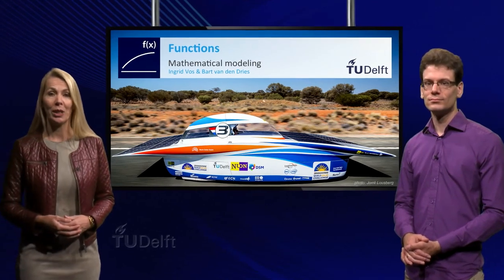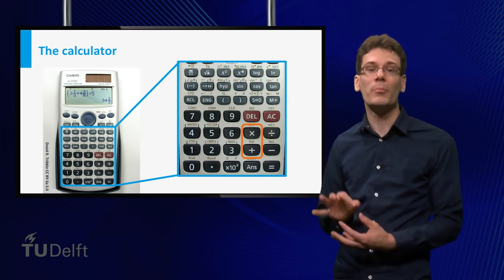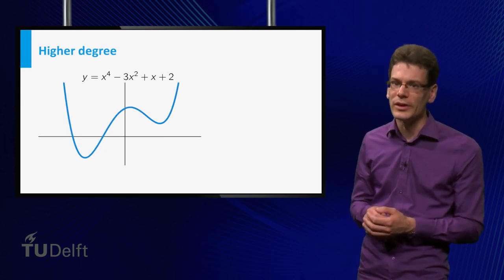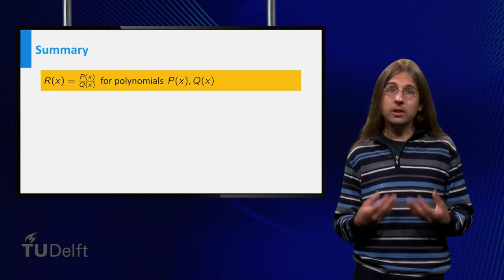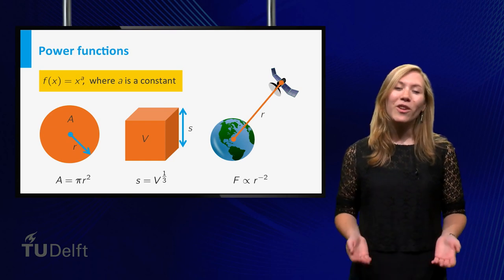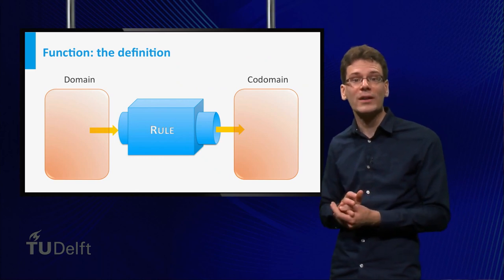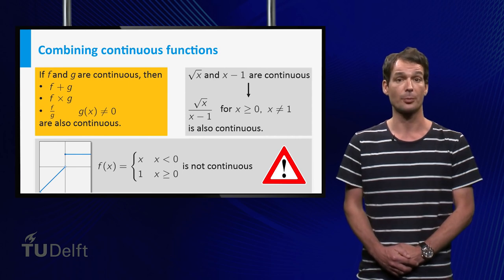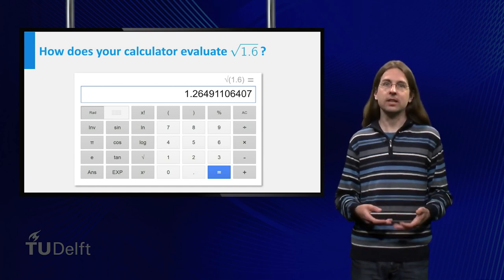Pre-University Calculus Complete Course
Mathematics is the language of Science, Engineering and Technology. Calculus is an elementary mathematical course in any Science and Engineering Bachelor. Pre-university Calculus will prepare you for the Introductory Calculus courses by reviewing five important mathematical subjects that are assumed to be mastered by beginning Bachelor students: functions, equations, differentiation, integration and analytic geometry. After this course you will be well prepared to start your university calculus course. You will learn to understand the necessary definitions and mathematical concepts needed and you will be trained to apply those and solve mathematical problems. You will feel confident in using basic mathematical techniques for your first calculus course at university-level, building on high-school level mathematics. We aim to teach you the skills, but also to show you how mathematics will be used in different engineering and science disciplines.

⭐⭐⭐⭐🕑TIME STAMP📋⭐⭐⭐⭐⭐

👉FUNCTIONS PART 1
0:00:00 Introduction
0:03:38 How to describe a Function
0:08:37 Polynomial Function
0:13:38 Graphs of Polynomial Functions
0:19:52 Rational Function
0:28:32 Power Function with Integer exponent
0:34:51 Power Function with non-interger exponent
0:40:26 Power Function - Catch the Error
0:41:40 Power Function - Catch the Error
0:43:58 Domain and Range
0:49:14 Continuity
0:55:10 Summary Polynomial

👉FUNCTIONS PART 2
1:02:51 Taylor Polynomials
1:08:29 Trigonometric Functions
1:16:25 How to Calculate with Trigonometric Functions
1:22:30 Trigonometric Functions - Catch the Error
1:24:11 Trigonometric Functions - Cathc the Error
1:26:04 How to compose Functions
1:30:22 Calling and Translation
1:35:55 Exponential Functions
1:41:06 Inverse Funtions
1:47:09 Logarithms
1:53:06 How to Calculate with Logarithms
1:58:54 Summary Trignometric and Exponential Functions

👉EQUATIONS PART 1
2:07:15 Fourier Series
2:10:27 Proton therapy
2:15:24 Equations of Polynomials degree 1 and 2
2:21:15 Equations of Polynomials degree 3 and higher
2:26:33 Equations involving Fractions
2:33:15 Equations involving square roots
2:37:15 Solving equations, general techniques
2:44:13 Solving Equations - Catch Error - Equations
2:45:50 Solving Equations - Catch Error - Explanation
2:46:52 Summary solving equations

👉EQUATIONS PART 2
2:52:34 Complex numbers
2:57:55 Trigonometric equations
3:05:57 Equations involving exponentials and logarithms
3:11:43 Solving Equations containing logarithms - Catch The Error
3:16:27 Solving inequalities
3:22:59 Solving Ineqaulities - Catch the Error - Equations
3:26:24 Solving inequalities - Catch the Error - Explanation
3:28:29 System of equations
3:34:58 Summary solving (in) equalities

👉DIFFERENTIATION
3:38:43 Linear programming and optimization
3:42:47 Roller Coaster
3:44:39 Definition of derivative
3:51:11 How to Determine the derivative
3:54:01 Product rule and chain rule
3:59:19 Product rule and chain rule
4:09:21 52Derivative of x^p and a^x
4:15:55 How to determine the derivative
4:18:45 Non-differentiable functions
4:22:00 Optimization - Finding minima and maxima
4:33:21 Finding minimum or maximum - Catch the Error - Explanation
4:34:21 Summary Derivatives

👉INTEGRATIONS
4:38:40 Differentia Equation
4:44:07 Pret-a-loger - integration
4:46:28 Riemann sum - integration
4:52:36 The meaning of the integral
4:55:57 Fundamental theorem of Calculus
5:03:15 Proof of fundamental theorem of Calculus
5:13:27 Rules of Calculation - Spitting the interval
5:19:01 Rules of Calculation - linear Substitutions
5:22:42 Integral - Catch The Error - integration
5:24:12 Integral - Catch The Error - Explanation
5:25:30 Summary integrals

Understand, visualize and manipulate different elementary functions, like power functions, roots, polynomials, trigonometric functions, exponential and logarithmic functions;
Understand, visualize and solve equations and inequalities involving these elementary functions;
Understand the concept of differentiation and calculate the derivatives of compositions of elementary functions;
Understand the concept of integration and to use some elementary integration techniques;
Understand, visualize and manipulate geometric objects in the plane, such as vectors, lines, circles and more general curves.

⌨️ This course is created in collaboration with (TU Delft)